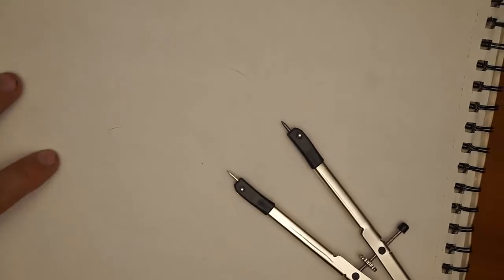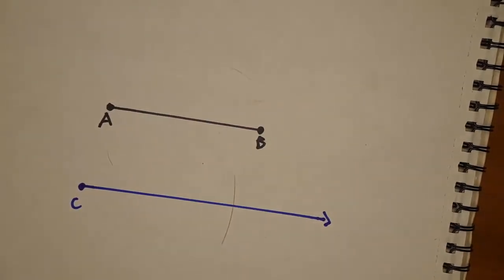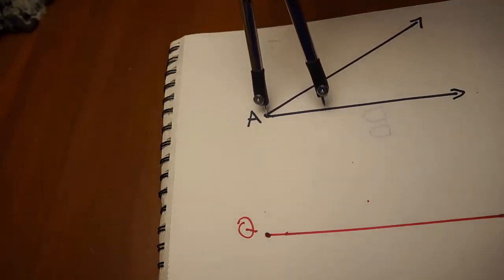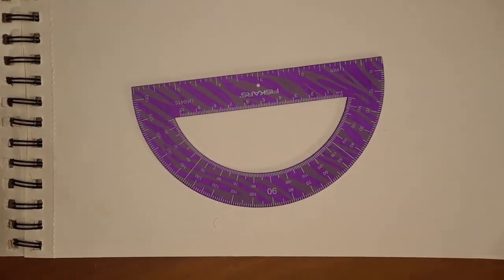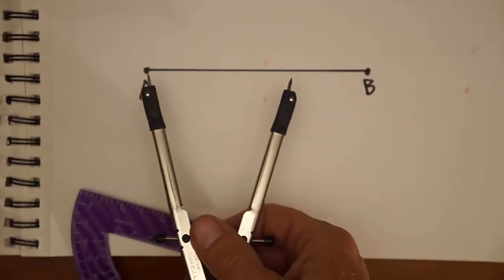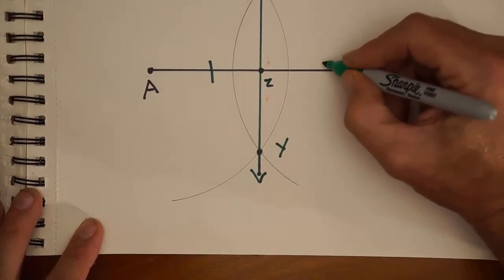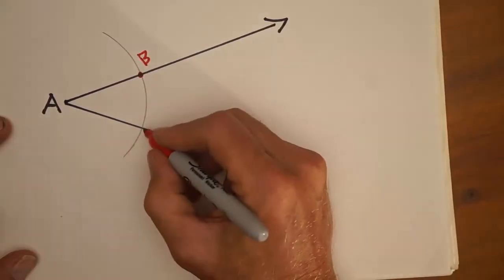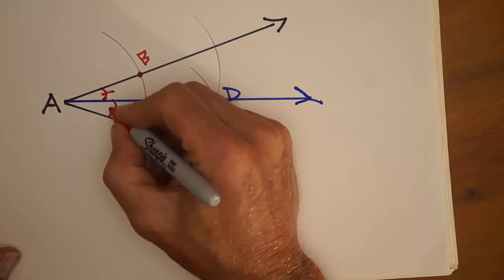basic geometry constructions1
geometry constructions